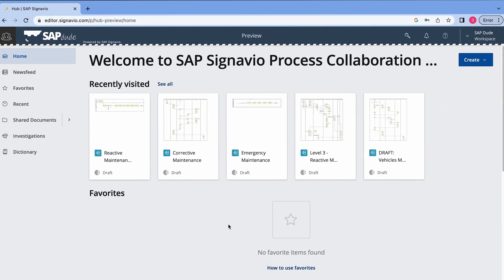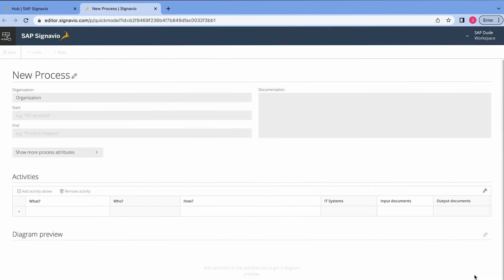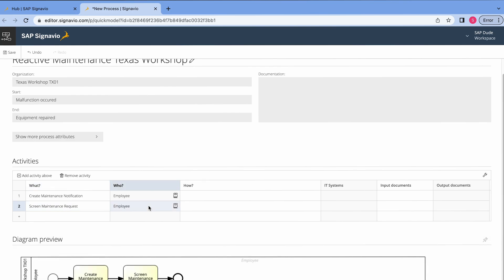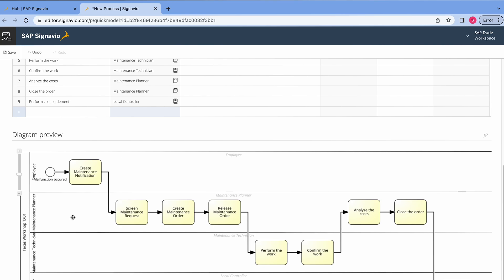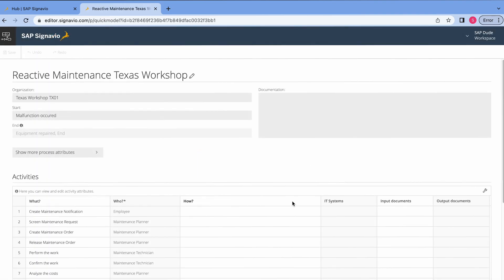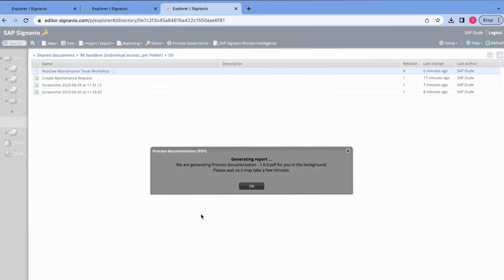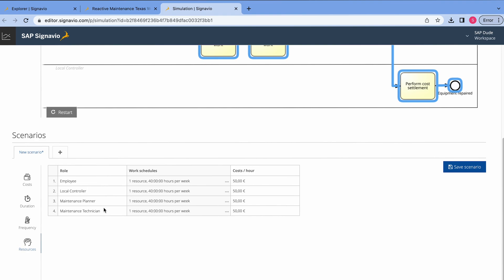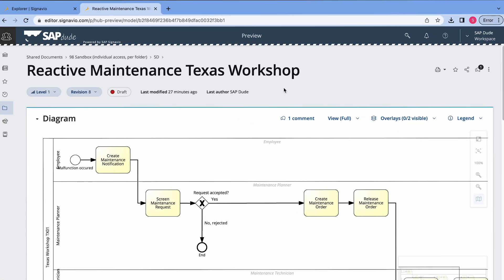Top 3 Features of SAP Signavio, which you have to know!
Timestamps
00:12 - What is SAP Signavio?
01:05 - Our example
02:10 - #1 Top Feature: Quick Model
10:40 - #2 Top Feature: Documentation
13:28 - #3 Top Feature: Simulation & Optimization

About This Video:
The purpose of this video is to show you top 3 features of SAP Signavio according to my personal observations. This tool allows you to build, design, optimize and automate business processes. The range of functionalities is really vast, so it depends on you, how deep you are going to dive into this solution. Throughout the video you will see an example, which I will use to present you the top features, which I have chosen. We will generate and simulate a BPMN diagram for one of the Plant Maintenance business processes. Have fun!